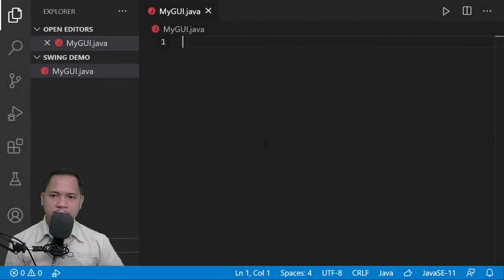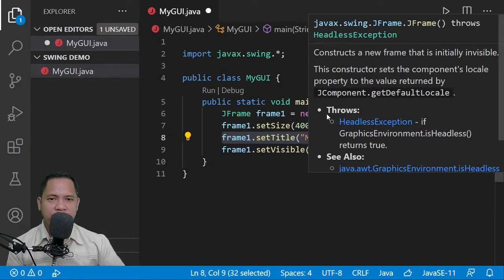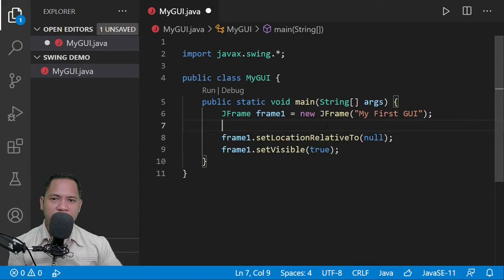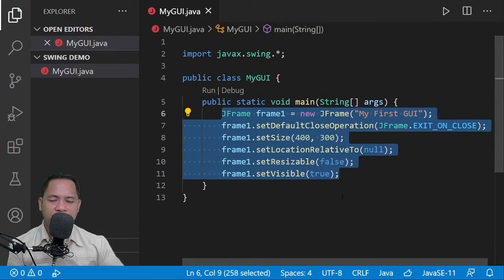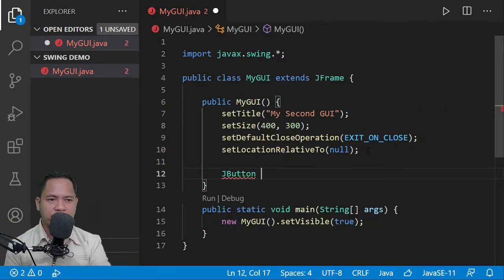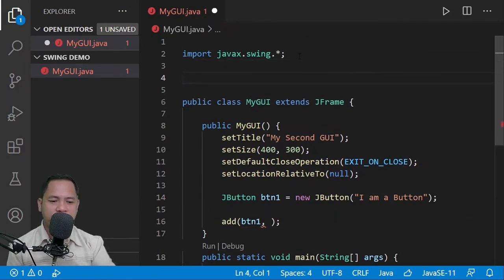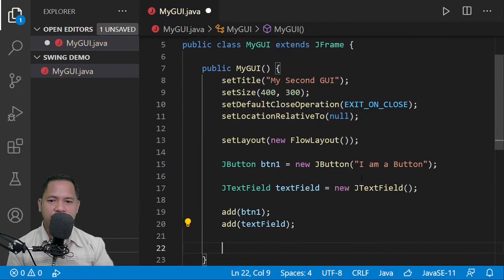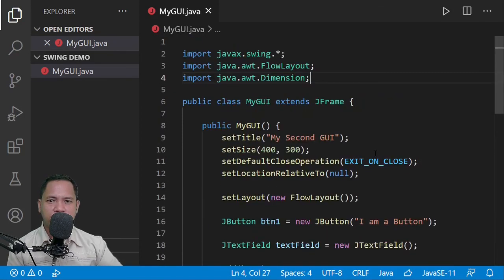Week 10 Intro to Java Swing